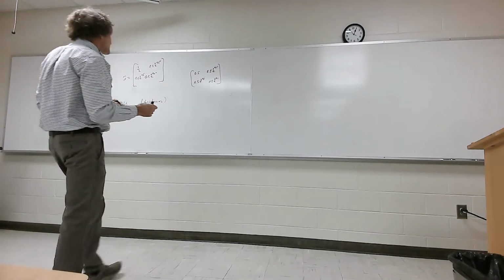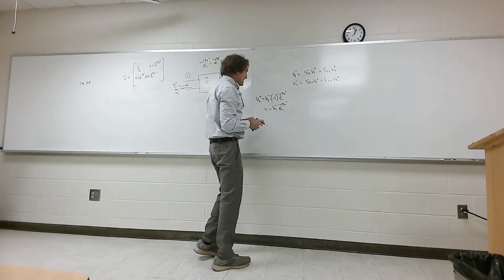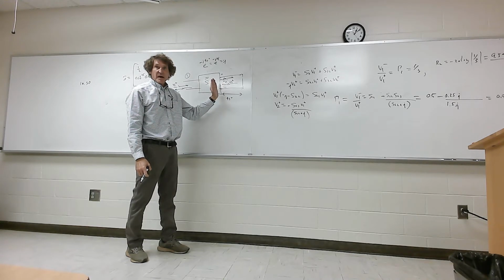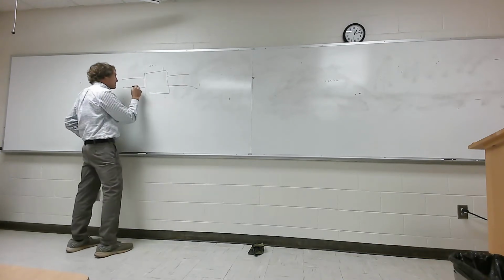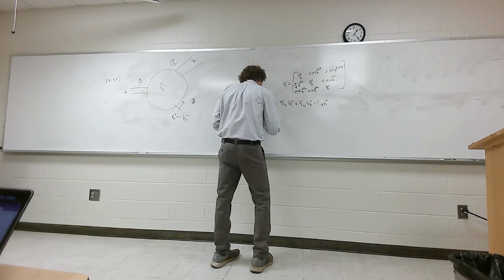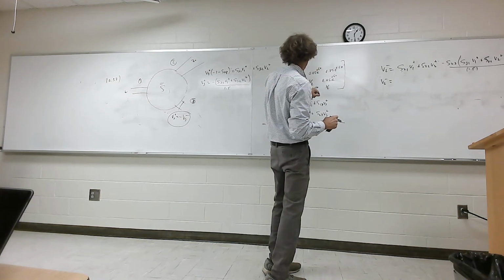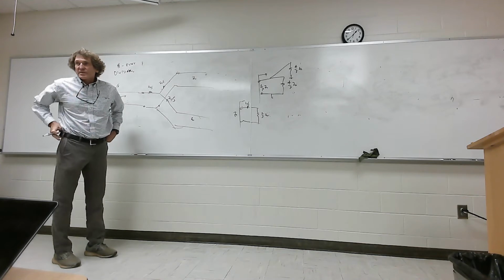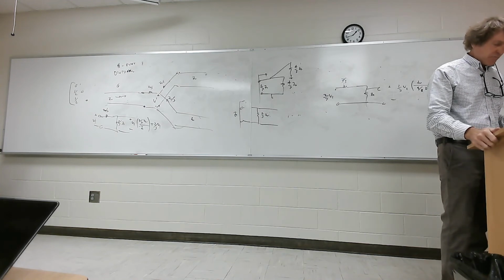EMAG 2 Lecture 32 (11/9/22)